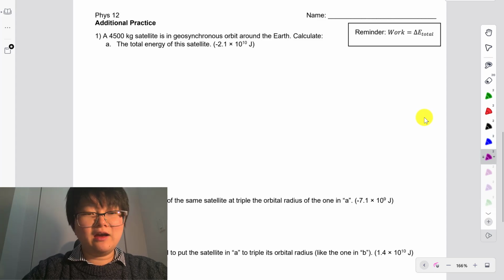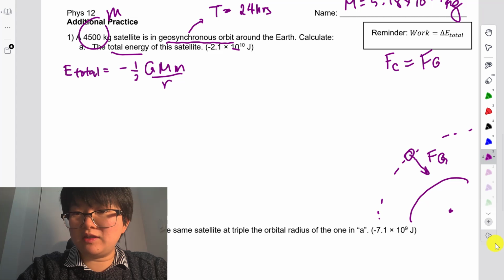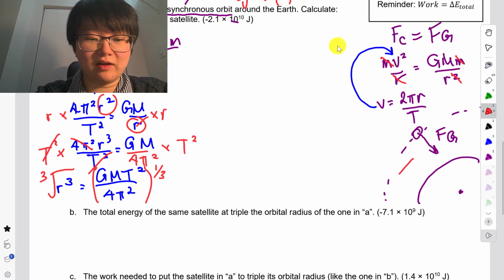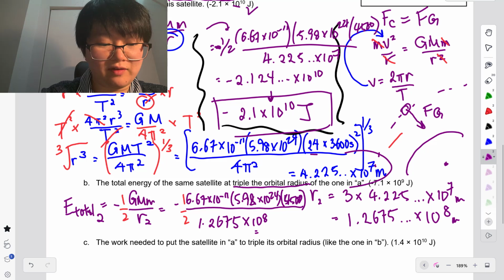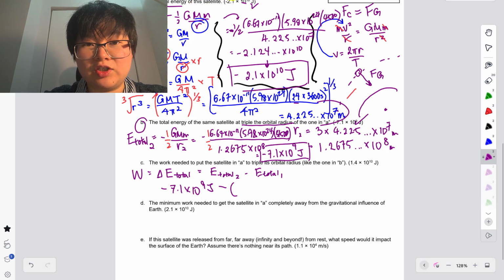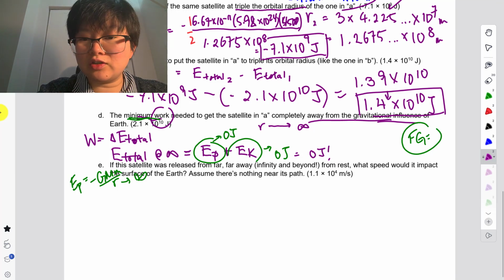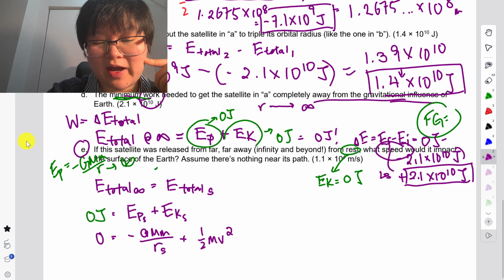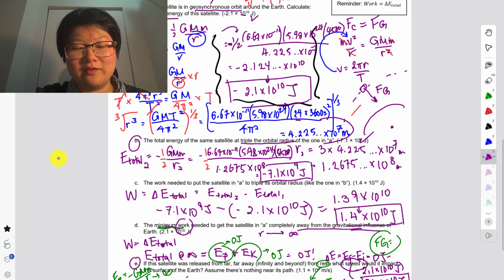Gravitational Potential Energy and Orbital Energies part 2